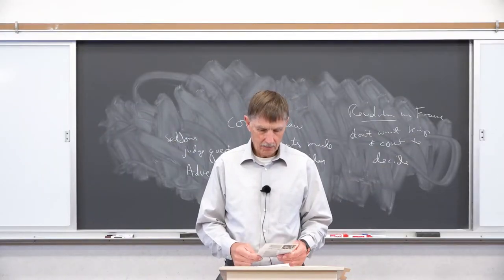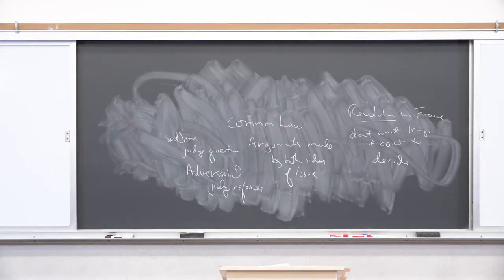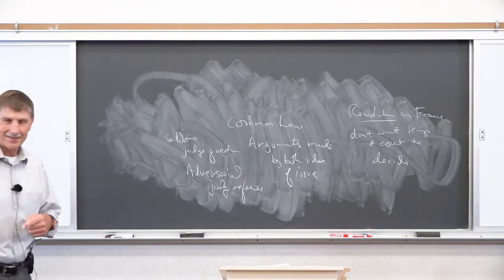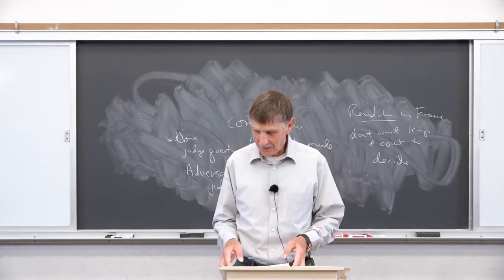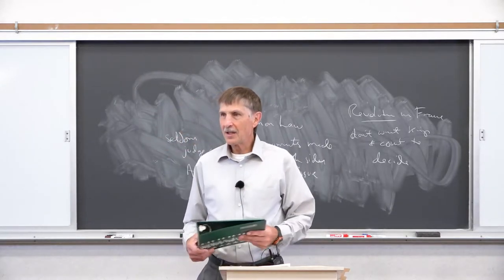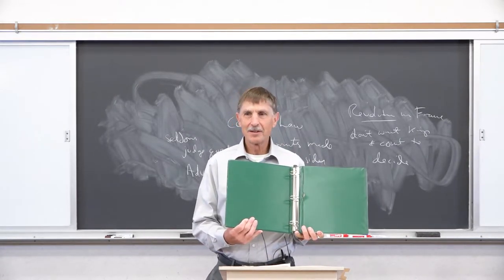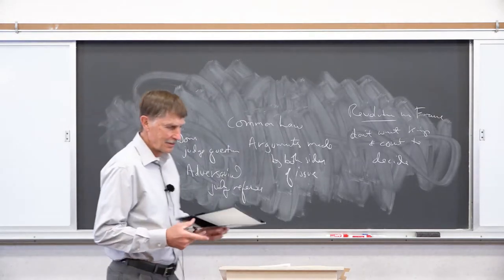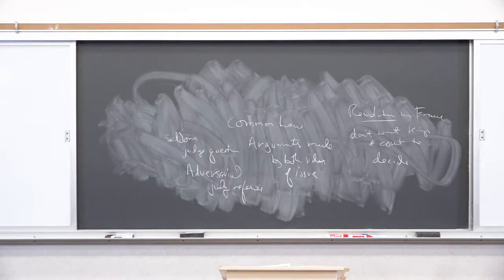09042020 ECON 105 Political Economy